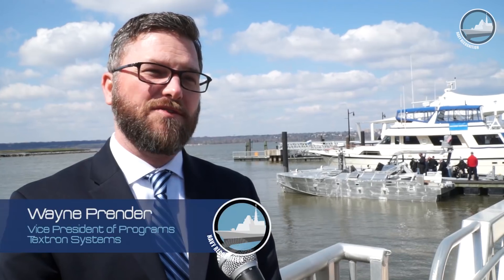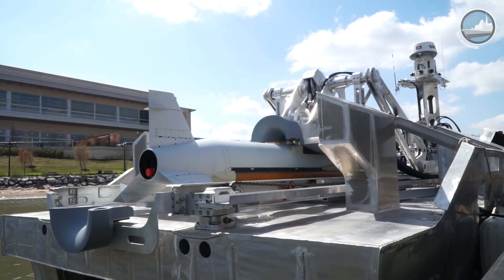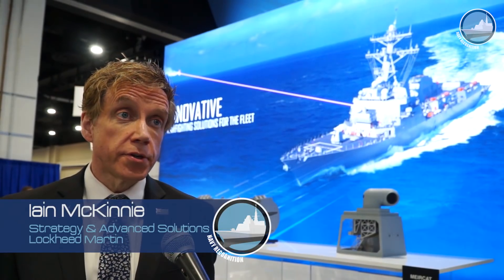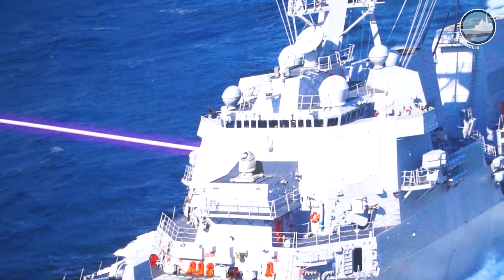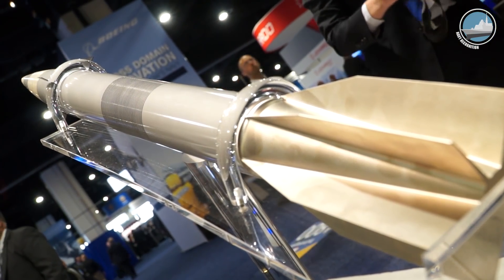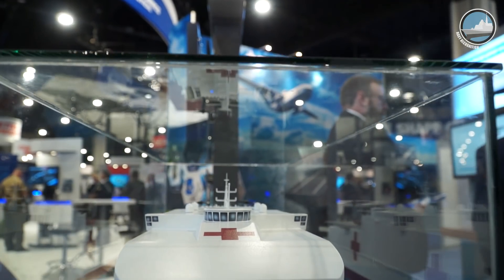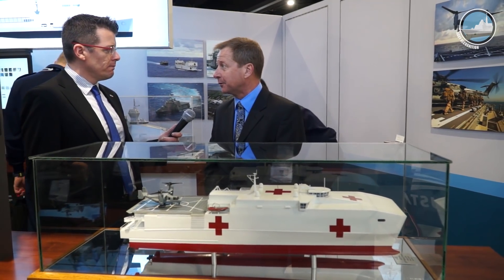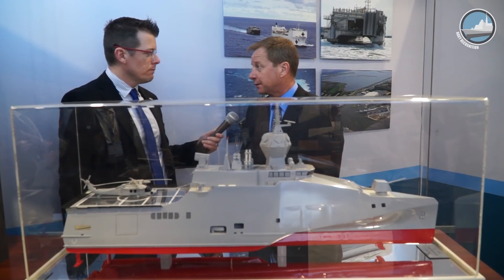Sea-Air-Space 2018 Day 2 - CUSV - HELIOS - Vulcano - Austal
Navy Recognition's Day 2 video coverage at the Navy League’s Sea-Air-Space 2018 Exposition. In this video we are focusing on the latest naval defense technologies:
» Textron Systems CUSV
» Lockheed Martin HELIOS laser weapon system
» BAE Systems Vulcano family of precision-guided munitions
» Austal EPF Medical Variant
» Austal Fast SOF Support Vessel